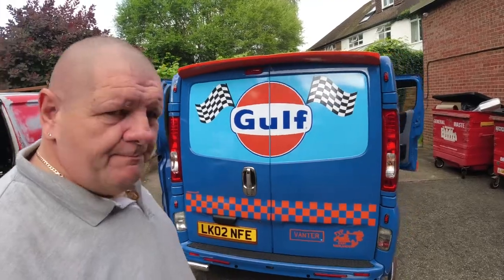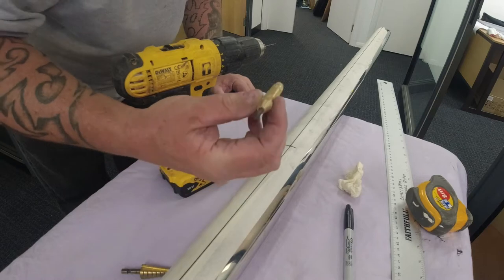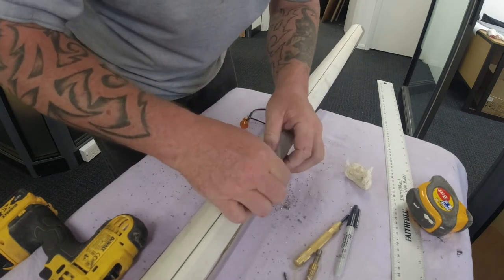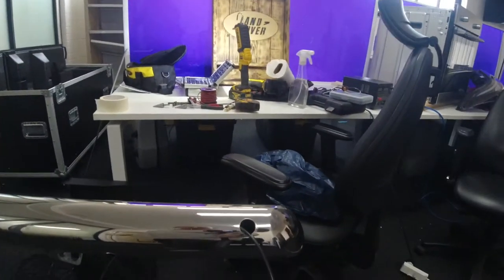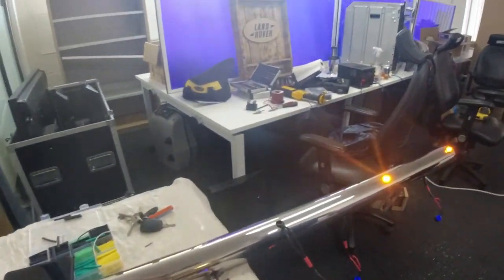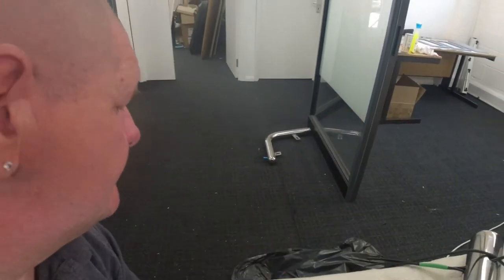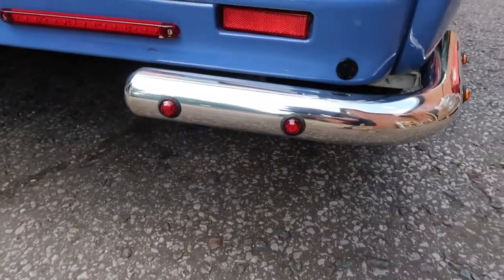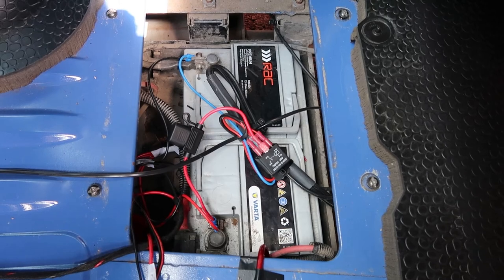Renault Trafic Campervan - Funky Lights Installation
Todays video is a renault trafic campervan, although shot back in August was delayed at the customers request and now finally for all to see.  This camper van has an amzing theme with lights all over the van making it stand out "totally" from any other van.  The install of these lights were not the easiest of jobs but extremely rewarding when the job was done.

renault trafic campervan
renaut trafic camper
renault trafic